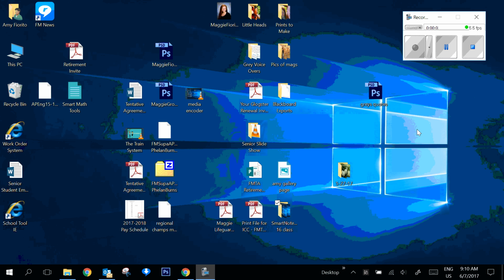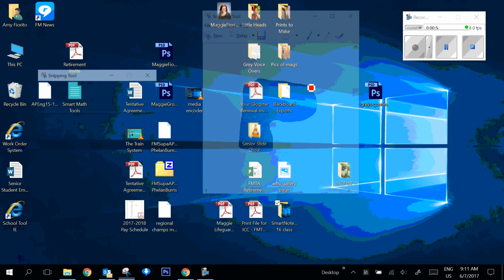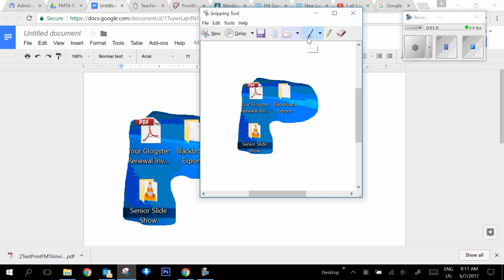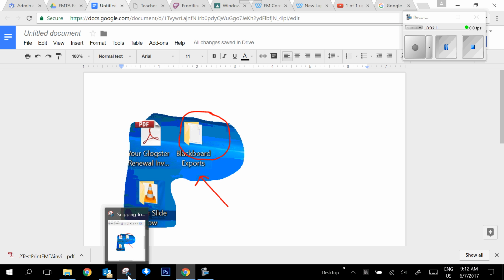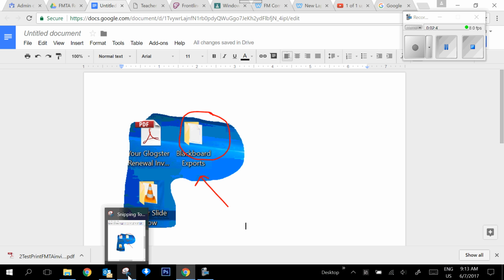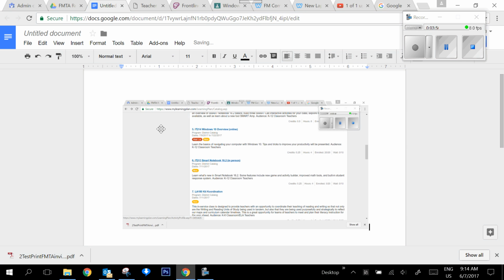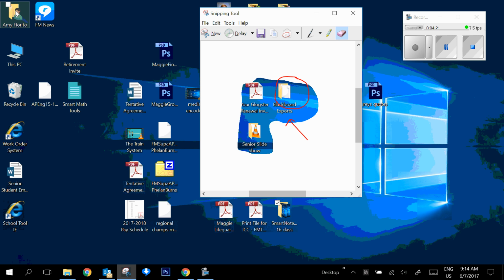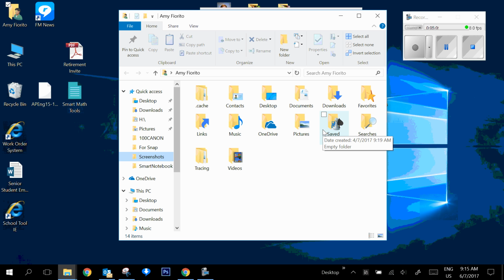Screen Shots Win 10